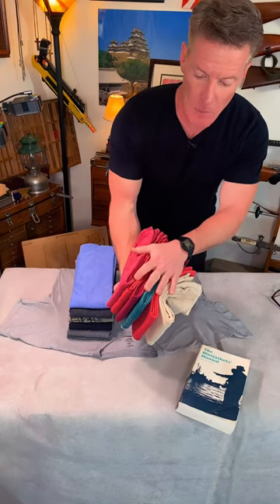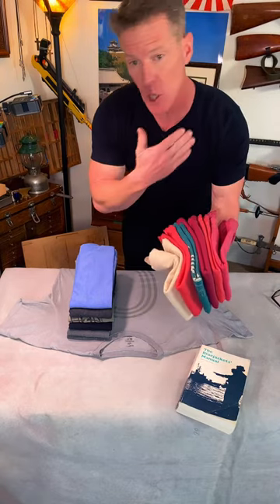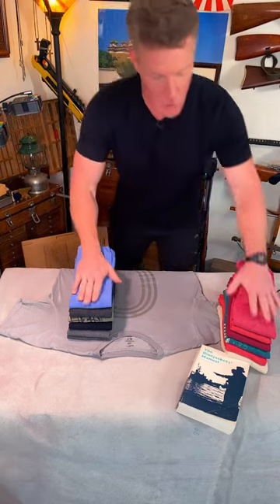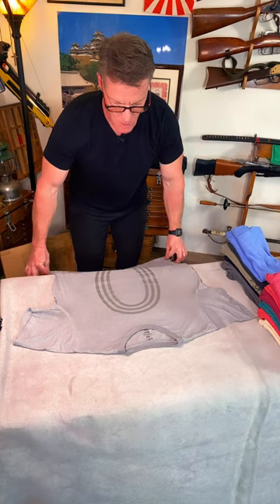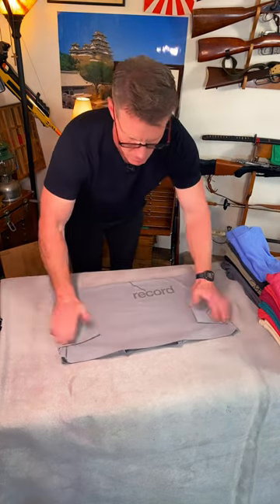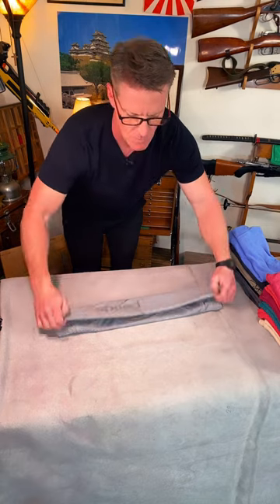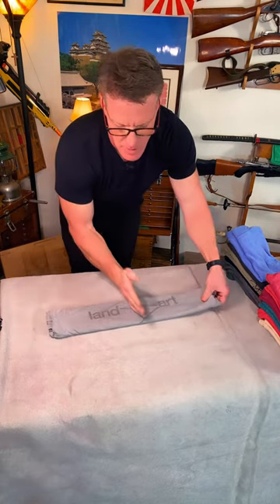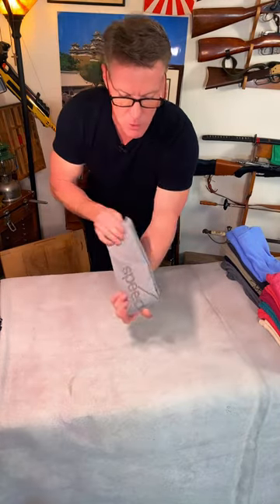How the US Navy Folds T Shirts, you have to learn this!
In this video, we're going to show you how the United States Navy folds t-shirts. This is an essential skill for any camper, traveler, or outdoorsman, and you have to learn how to do it the navy way!

If you're looking for a way to show your pride in the USA, then you need to learn how to fold Navy t-shirts the right way. This video will teach you everything you need to know, so you can show off your U.S. Navy skills to the world!
Great stuff to know!